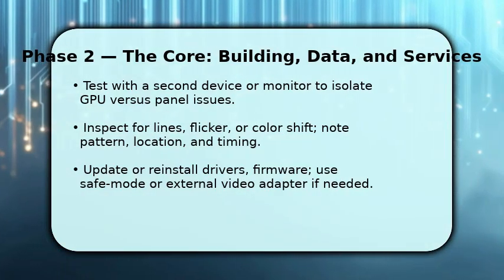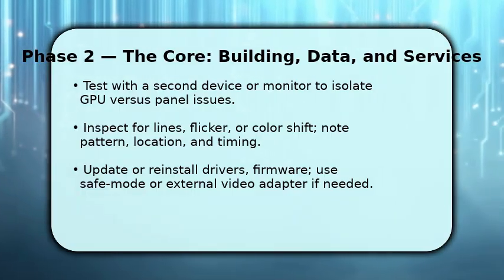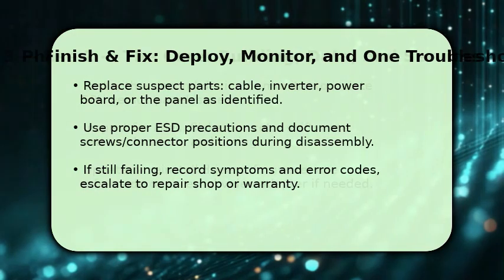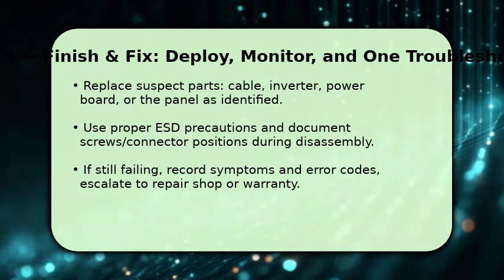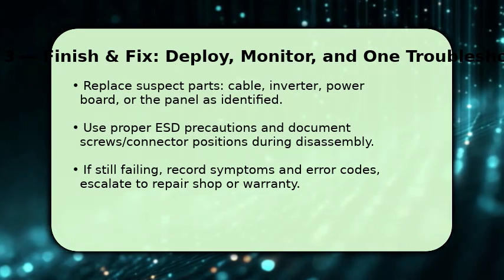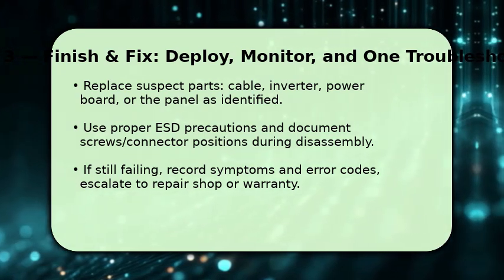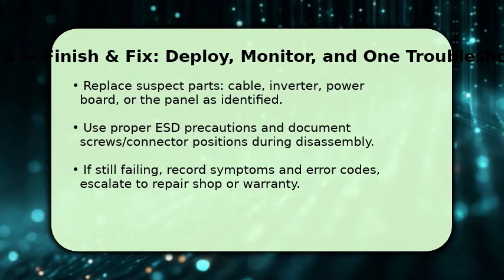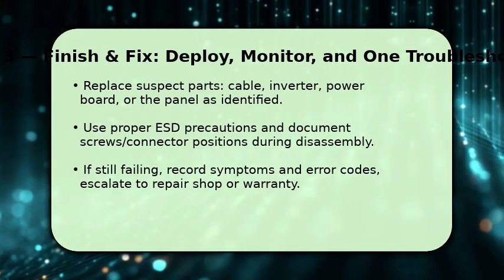How to Fix Display Screen Problems (updated)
How to Fix Display Screen Problems (updated) | 🔒 Surfshark VPN Deal — Stay private and secure. $1.99/mo + 3 Months Free ▸

Discover effective solutions for common display screen issues in this updated guide. Learn troubleshooting steps to fix flickering, discoloration, and dead pixels on your devices.

display screen problems, fixing monitor issues, flickering screens, discolored displays, dead pixel repair, screen calibration, refresh rate troubleshooting, LCD repairs, touchscreen malfunctions